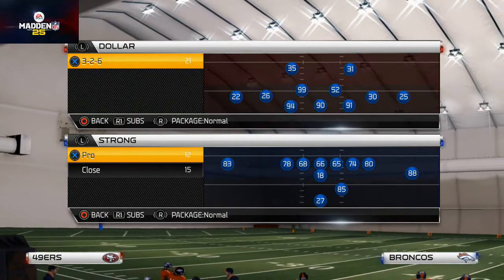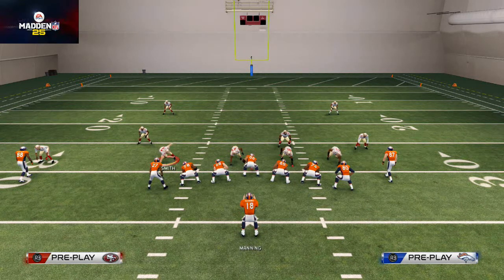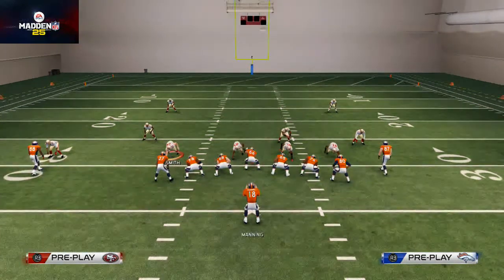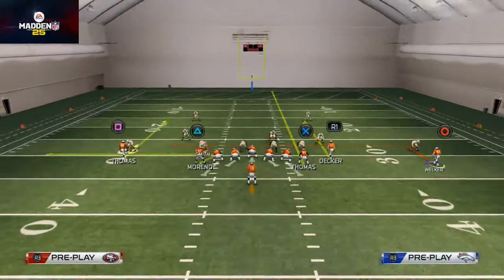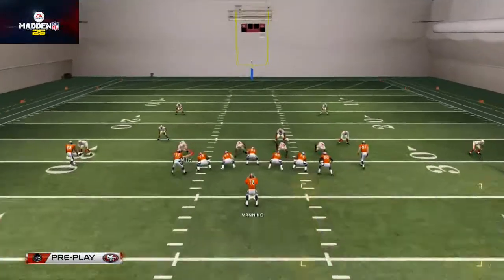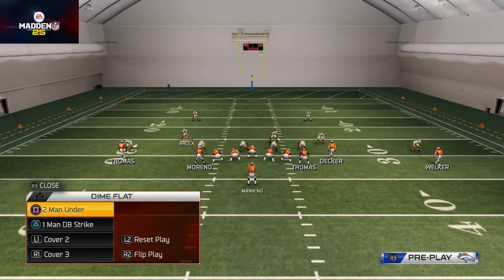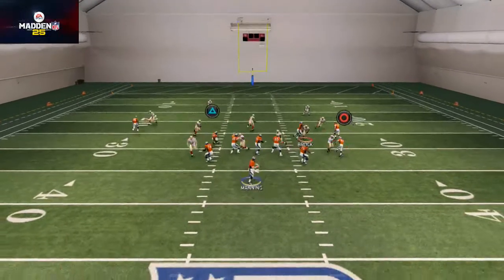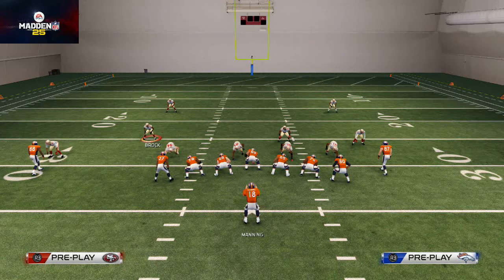Madden 25 Tips - The Secret to Money Plays in Madden: How to Make a Money Play in Madden